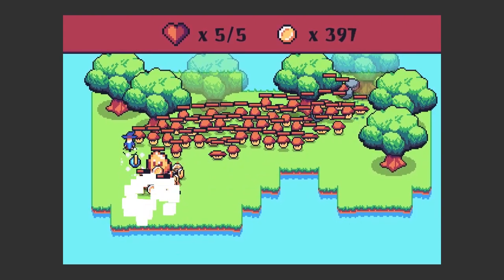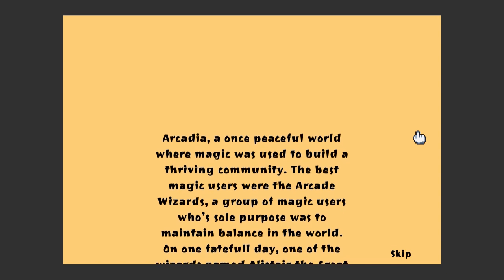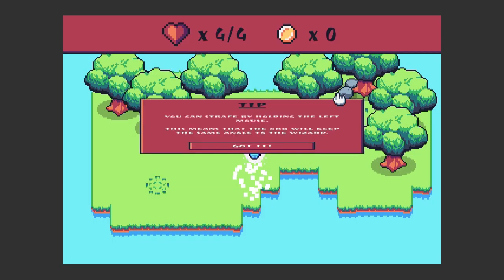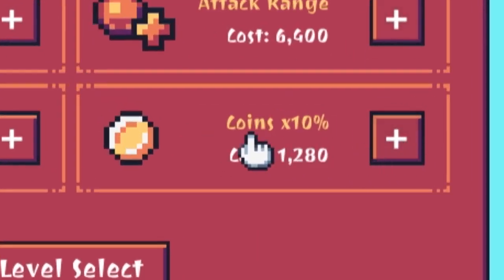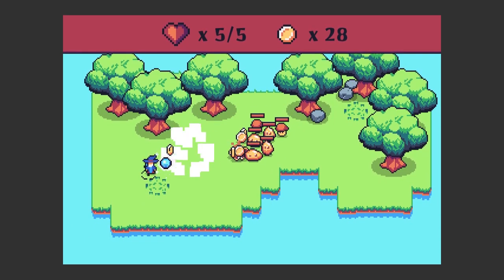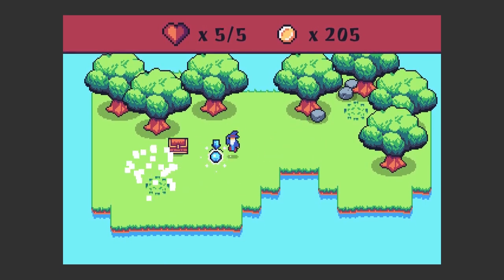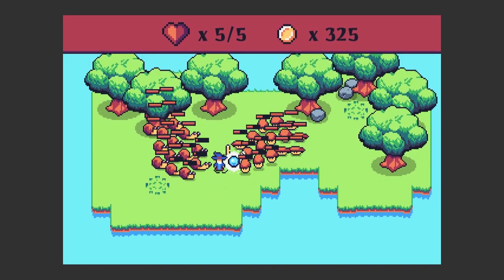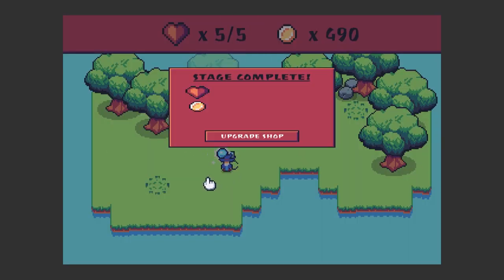Arcade Wizard - Devlog 5: New Upgrade + Viewer Feedback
I'm continuing the development of Arcade Wizard, and I plan to finish it in the next couple of weeks. I will share as much as I can of the development process in dev log videos. After this project I will continue development of Hat Wizard.

In this video I did a lot of polishing of the game, added a new upgrade and I react to the viewer feedback :)

If you want to play the ludum dare version of the game you can play it